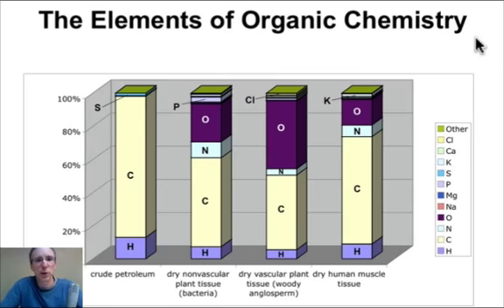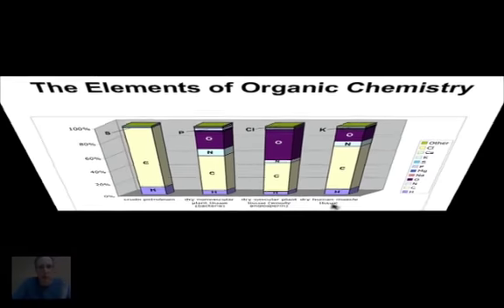The Elements of Organic Chemistry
(External link to 3D Periodic Table)
Carbon plays a major role in the chemistry of living matter.  Other p-block elements are important in organic chemistry, especially the period-2 elements. Hydrogen, too, has an important place.